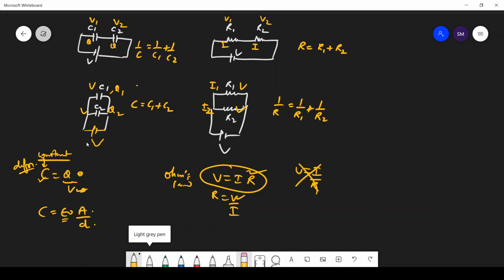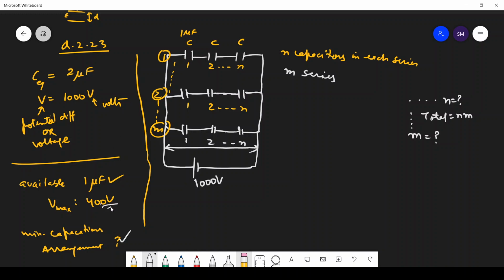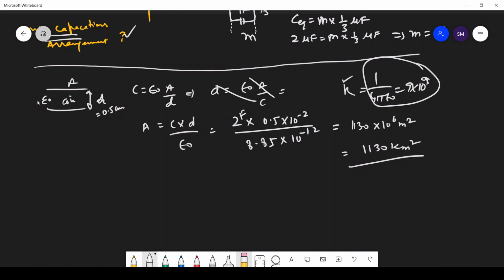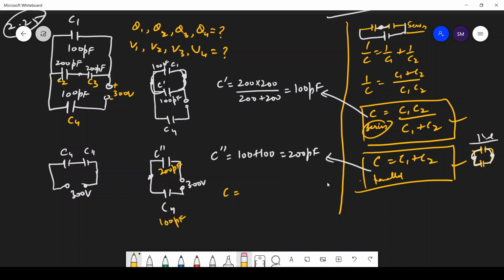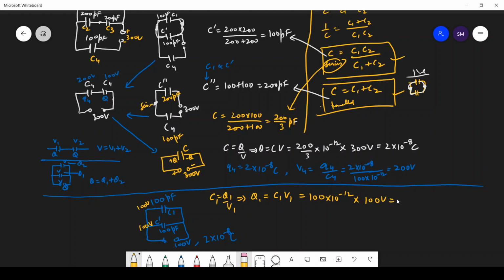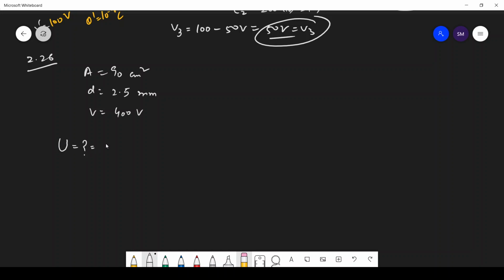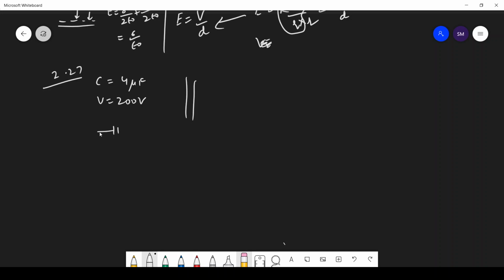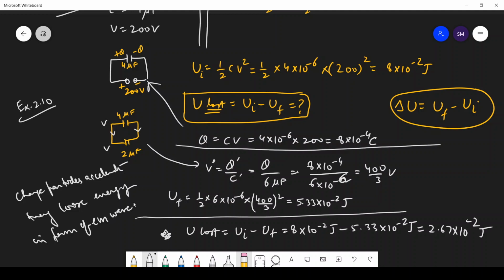#6 class 12 physics Chapter 2 NCERT Exercise additional Q 2 23 to 2 27 based on capacitance